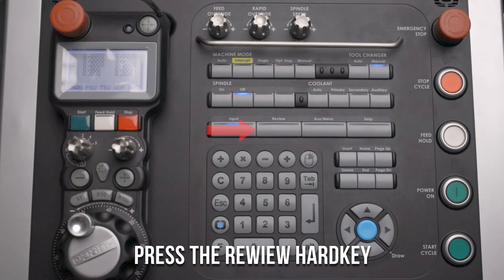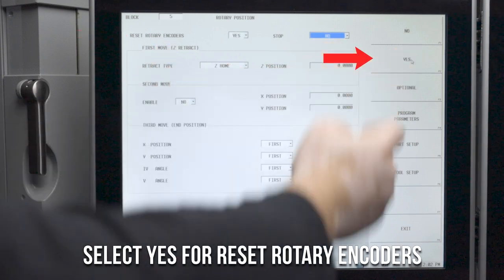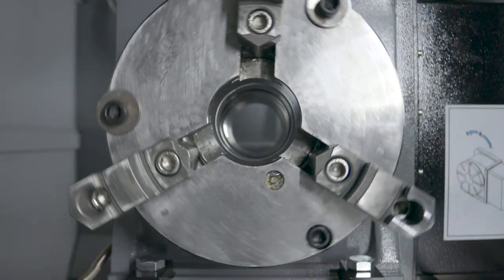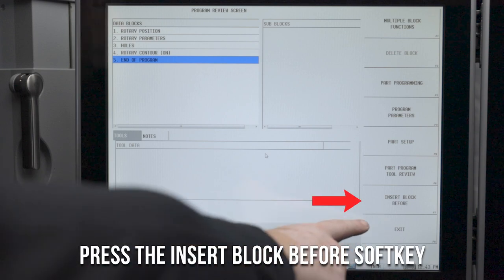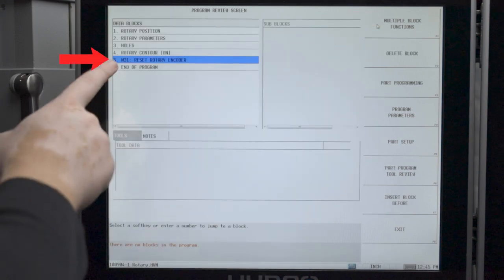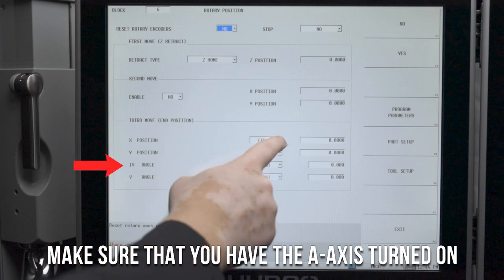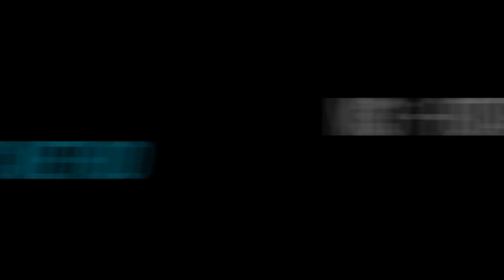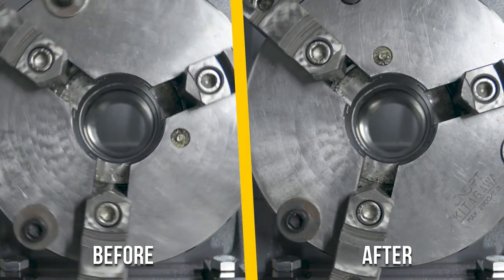Unwind Your Rotary Quickly on Your Hurco CNC Mill - Hurco CNC Training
In this training video, we will show you three different ways to quickly unwind a rotary on your Hurco CNC mill.

Instructions:
Method #1 Quickest
1. If you have a conversational program already made in your control go to the REVIEW SCREEN by pressing the REVIEW key on your control panel.
2. Highlight the location of the program where you want the block inserted
3. Then select INSERT BLOCK BEFORE softkey
4. And click on the ROTARY AND TRANSFORM PLANES softkey
5. Select ROTARY POSITION
6. You will see at the top of the screen a field called RESET ROTARY ENCODERS, select YES.

Method #2 Conversational
1. Press the REVIEW key
2. Place the cursor in the location where you want the M31 inserted
3. Then select the INSERT BLOCK BEFORE softkey
4. Press the MISCELLANEOUS softkey
5. Press the MACHINE FUNCTION softkey
6. From there you will type “31” into your M-Code field and hit ENTER
7. Or scroll down and select M31 from the provided list and then press the select M-code softkey.
8. We now need to tell the control our rotary position, so you will need to go to the REVIEW SCREEN, highlight the location where you want to insert the rotary command, and select INSERT BLOCK BEFORE softkey
9. Press the ROTARY AND TRANSFORM PLANES softkey
10. Selection ROTARY POSITION BLOCK and make sure your 4th axis is turned on.

Method #3 NC
1. Press the INPUT key
2. Press the PART PROGRAMMING softkey
3. Type in “M31” wherever you need to reset the rotary
4. If you don’t have “G0, A0” already in your program, go ahead and type that in now.

00:00 - Intro
00:34 - Method #1 Quickest
01:31 - Method #2 Conversational
03:06 - Method #2 NC